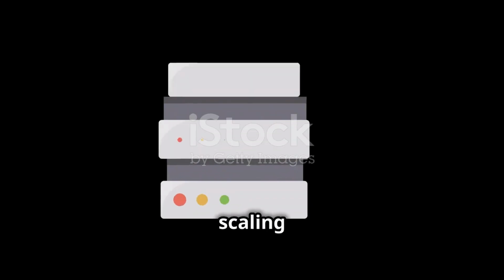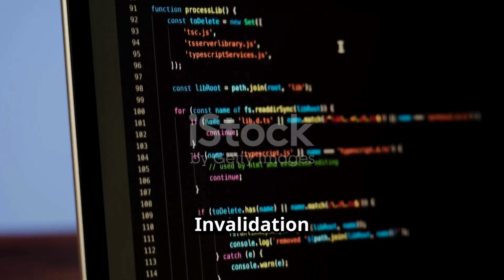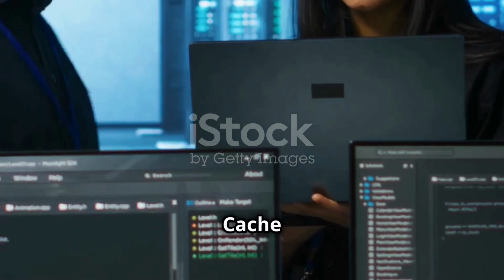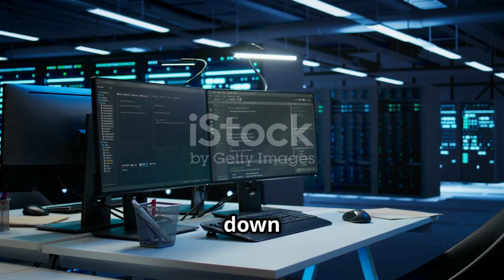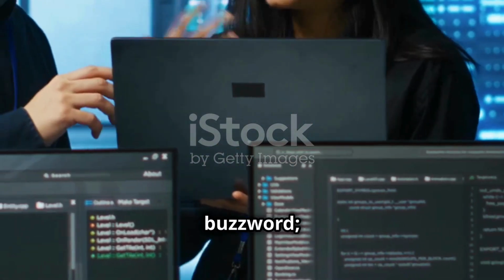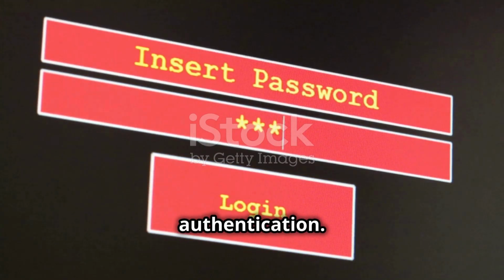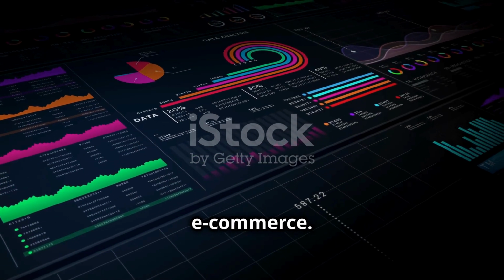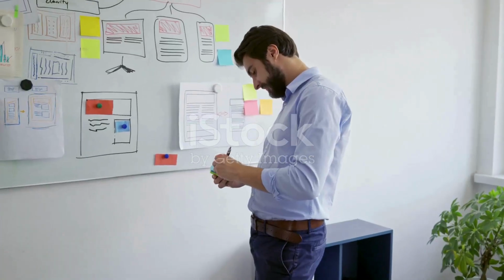5 Essential NoSQL Mastery Tips Every Developer Needs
Are you ready to scale your systems like a pro? This video reveals the ultimate guide to scaling SQL with Read Replicas & Write Partitioning, mastering NoSQL databases, and designing Redis caching layers. Packed with strategies, challenges, and real-world examples, this is a must-watch for engineers aiming to build scalable, high-performance systems. Don’t miss this chance to future-proof your skills!

Scaling databases and designing efficient systems are crucial for high-traffic applications and scalable architectures. In this comprehensive video, we unravel the key concepts and techniques behind SQL scaling, NoSQL mastery, and Redis-based caching to help you stay ahead in system design.

We start by exploring SQL Scaling with Read Replicas and Write Partitioning. Learn how Read Replicas distribute read traffic and enhance database availability while addressing replication lag and consistency challenges. Dive into Write Partitioning (Sharding), a strategy to handle write-heavy workloads by distributing data across multiple instances, and uncover its complexities like rebalancing and query coordination.

Next, we delve into the world of NoSQL Databases, covering types like Key-Value Stores, Document Stores, Column-Family Databases, and Graph Databases. Understand when to choose NoSQL over SQL and how to leverage their flexibility and scalability for unstructured data and real-time applications.

Finally, we break down the architecture of a Redis-Based Cache Layer, showcasing its speed and versatility. From caching frequently accessed data to implementing Cache-Aside, Write-Through, and Write-Behind strategies, this segment highlights how Redis can transform your system's performance.

Packed with real-world use cases, best practices, and pro tips, this video equips you with the knowledge to design robust and scalable systems. Don’t miss this chance to master the tools and strategies that power modern applications.

[00:00] Introduction: The Importance of Scalable Systems
[01:45] SQL Scaling: Challenges and Solutions
[03:20] Read Replicas: Enhancing Database Performance
[05:15] Challenges of Read Replicas
[07:00] Write Partitioning (Sharding): Scaling Writes
[09:25] NoSQL Databases: Types and Use Cases
[11:50] Key-Value Stores and Document Databases
[14:10] Column-Family and Graph Databases
[16:00] Choosing Between SQL and NoSQL
[18:00] Redis Caching: Architecture and Patterns
[20:30] Cache-Aside, Write-Through, and Write-Behind Explained
[23:00] Real-World Applications and Best Practices
[25:00] Key Takeaways and Next Steps